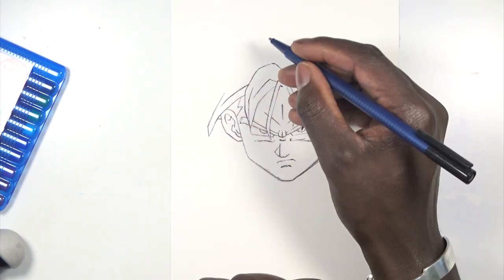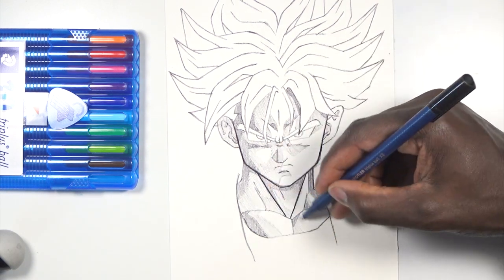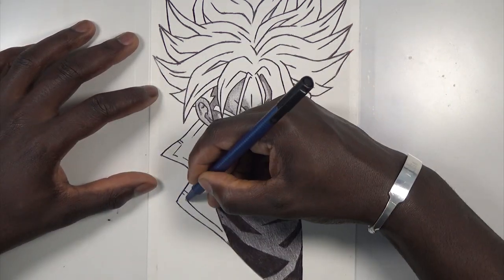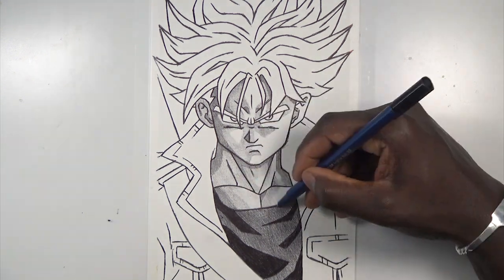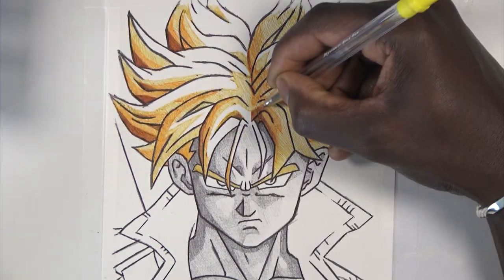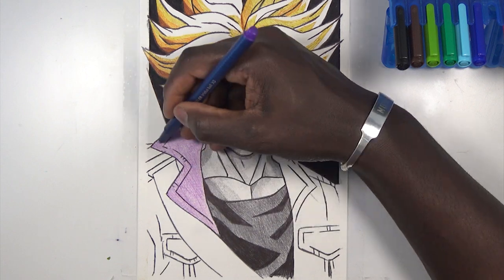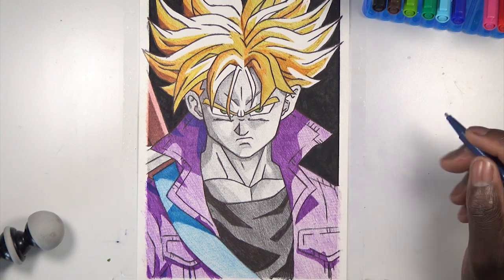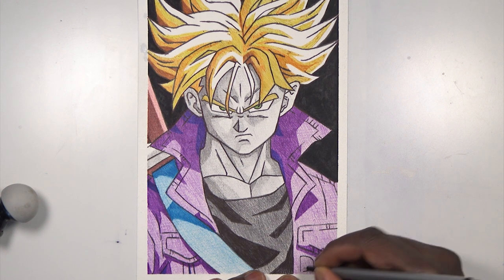HOW I BECAME A GREAT FREEHAND ARTIST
Drawing Trunks from Dragon Ball Z and I will be talking about how this has made me a great freehand artist.

MATERIALS:
Staedtler Ballpoint Stick Pens
STAEDTLER Triplus Ballpoint Pen - Multi-Colour (Pack of 10)
BIC Soft Ball Point Pen
Watercolour 300gsm Paper
Winsor & Newton Art Masking Fluid
POSCA White
Manfrotto Tripod
BiC Cristal Ballpoint Pen